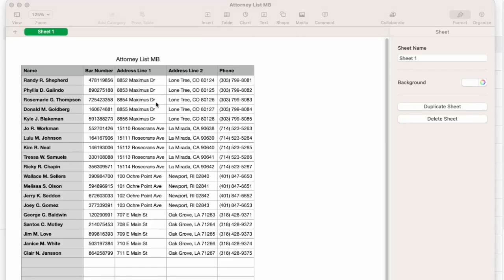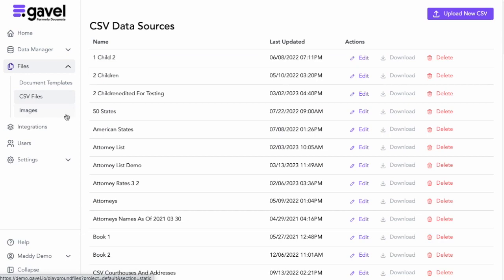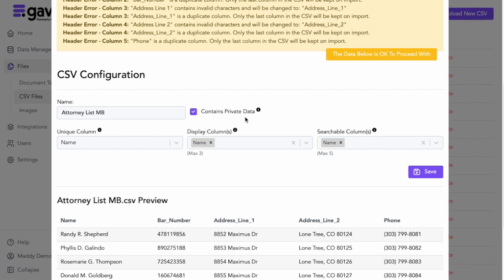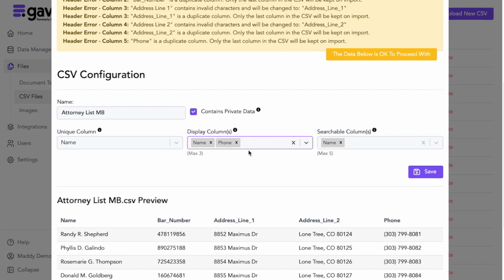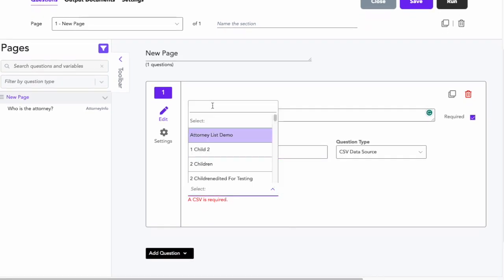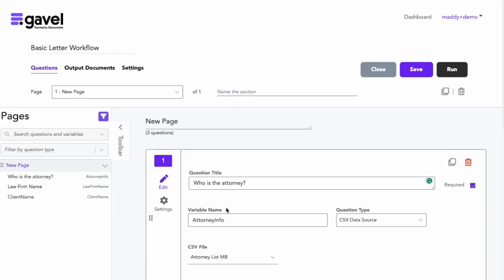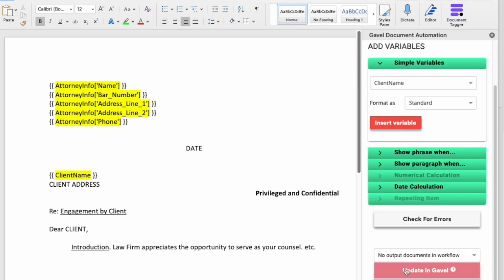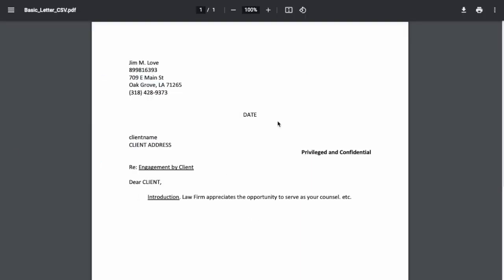CSV Data Source Questions